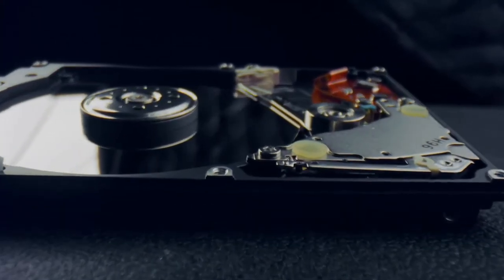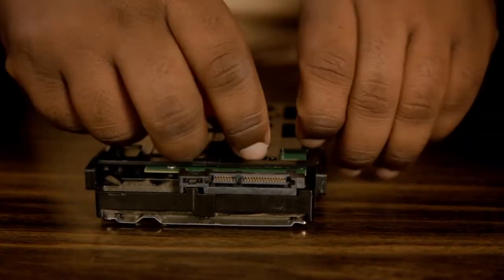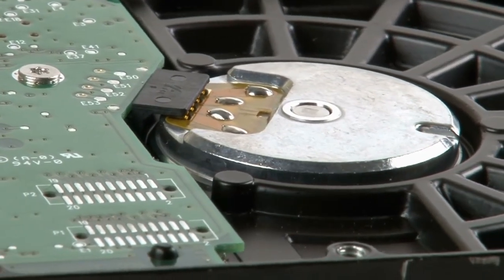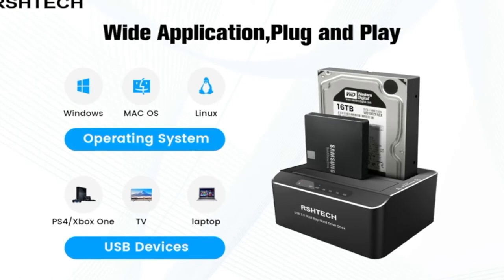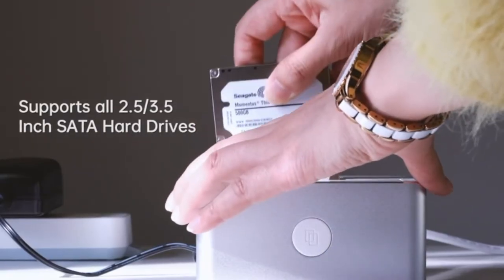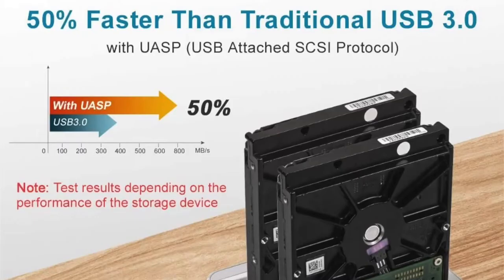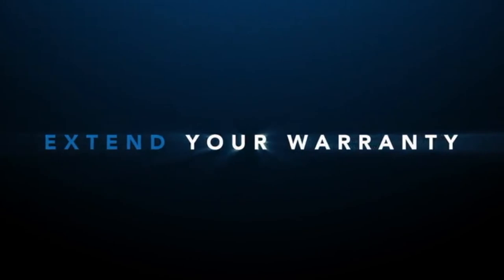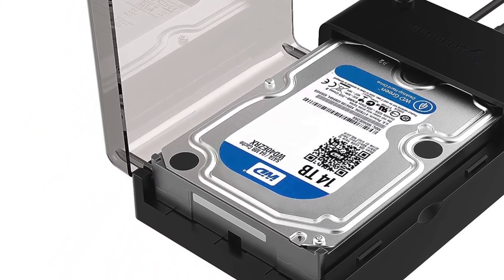Top 5 Best Hard Drive Docking Stations in 2022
► 5. Rosewill Hard Drive Docking Station SATA
► 4. Fideco USB 3.0 to SATA Hard Drive Docking Station
► 3. Hard Drive Docking Station RSHTECH
► 2. Unitek Aluminum USB 3.0 to SATA Dual Bay External Hard Drive Docking Station
► 1. Sabrent USB 3.0 to SATA External Hard Drive Lay-Flat Docking Station